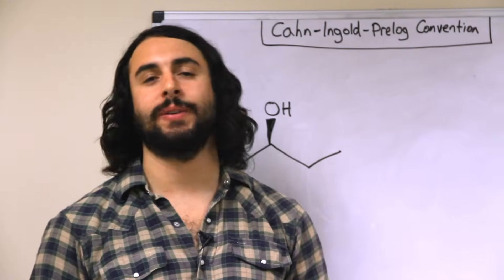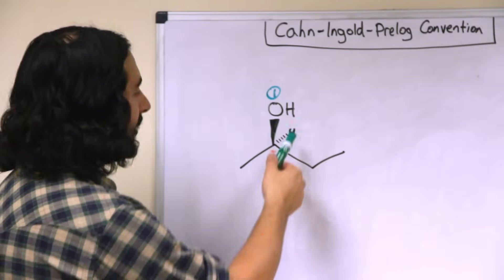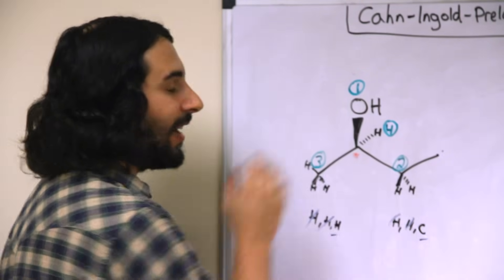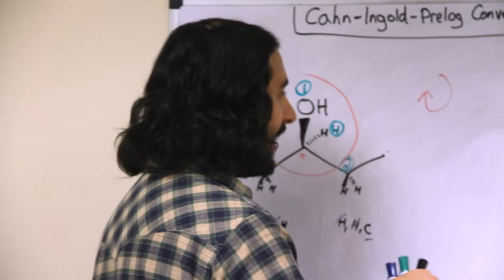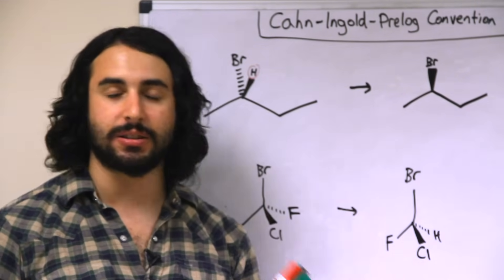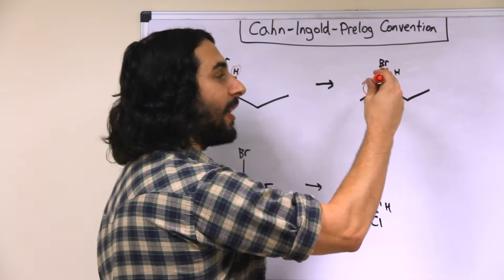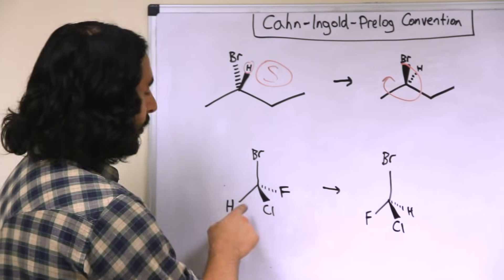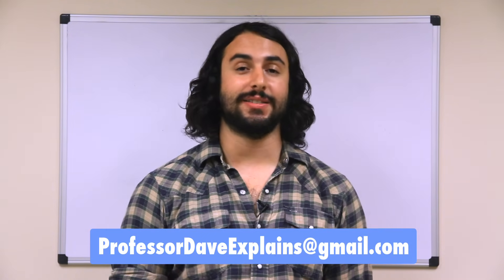Cahn-Ingold-Prelog Convention (Determining R/S)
In this clip, the Cahn-Ingold-Prelog Convention is introduced, to allow for assignment of absolute configuration of stereocenters. I dunno why it took three dudes to make the convention, but it's pretty sweet if you think about it.